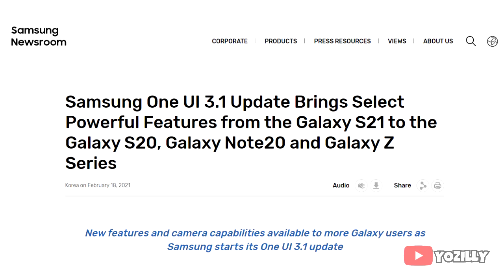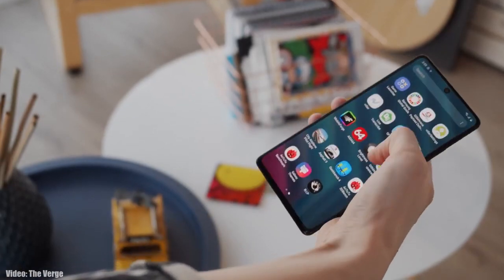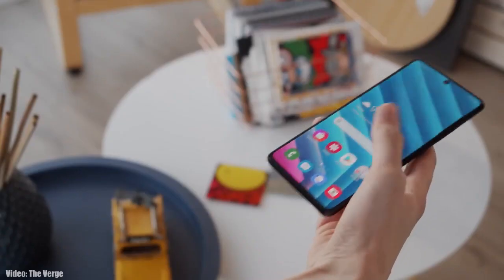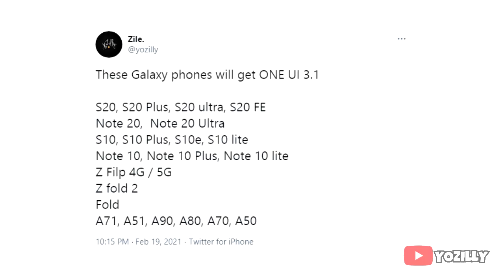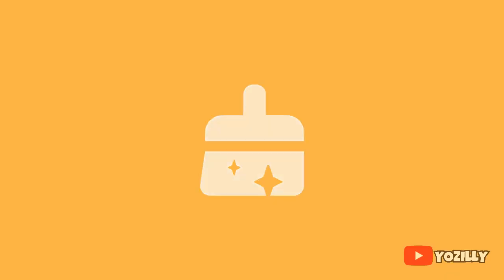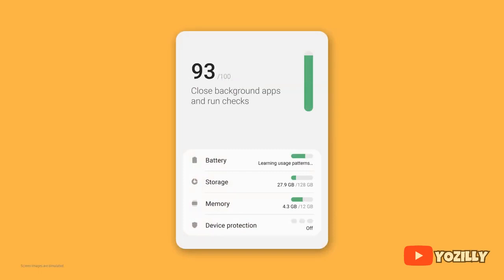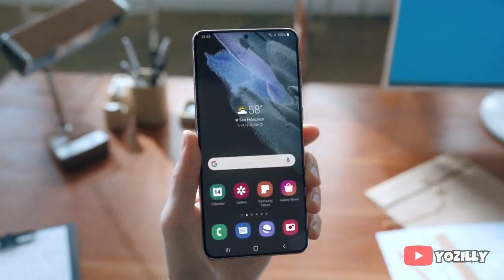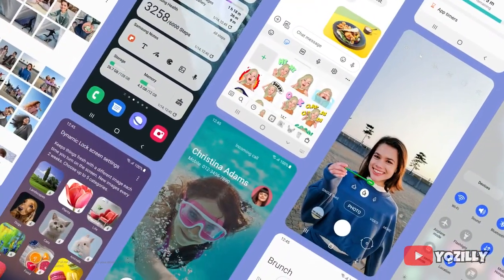Samsung Galaxy S10 Lite ONE UI 3.1 Official Update